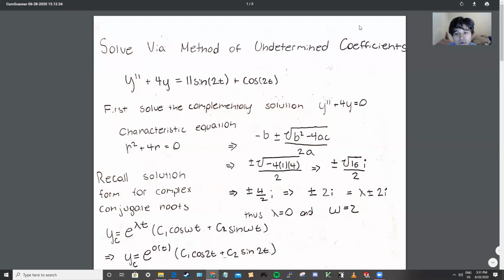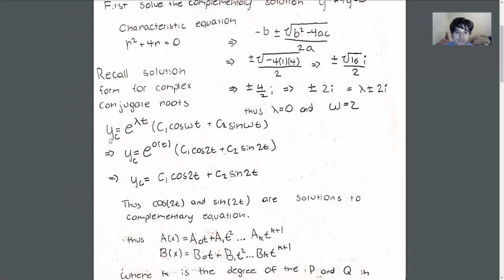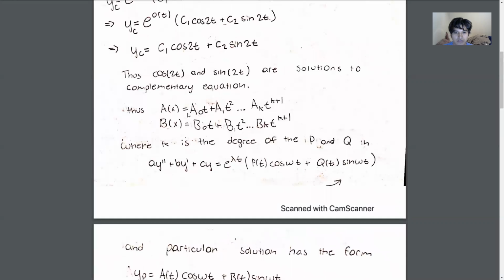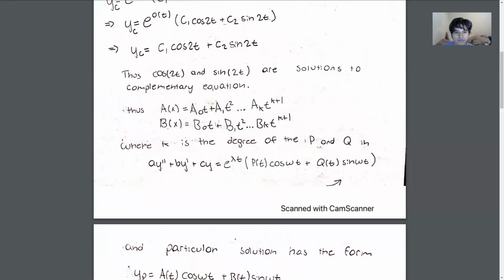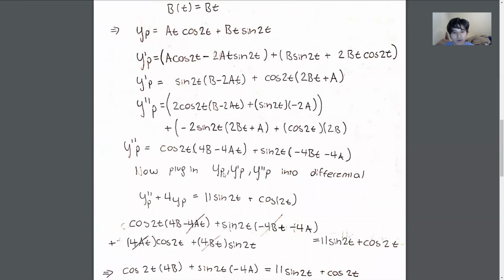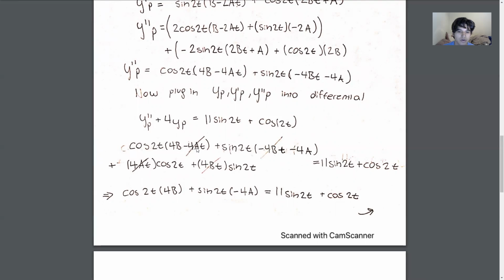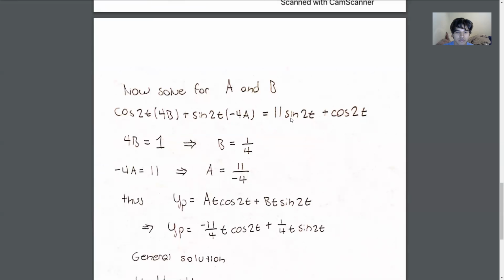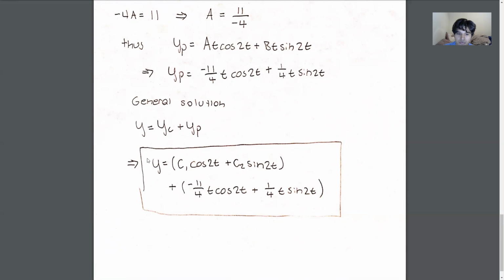Method of undetermined coefficients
In this assignment you create a screencast with video explaining the solution to the equation from HW12 #2

y''+4y=11sin(2t)+cos(2t)